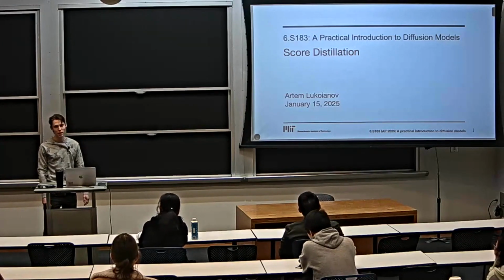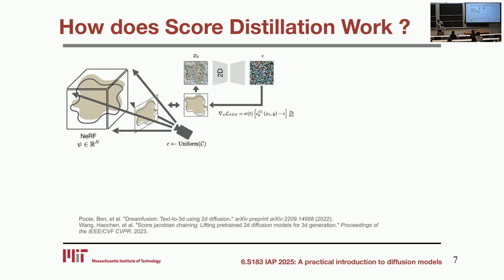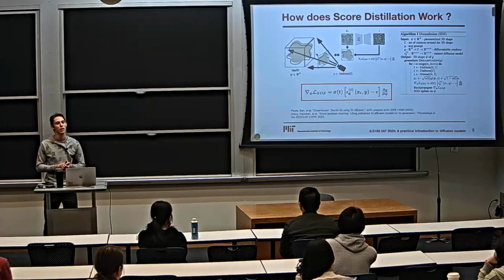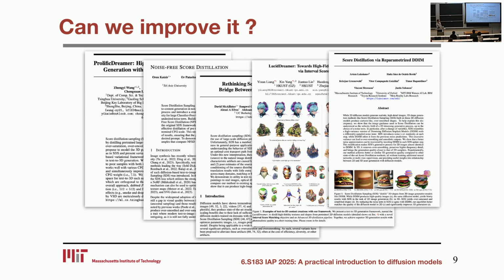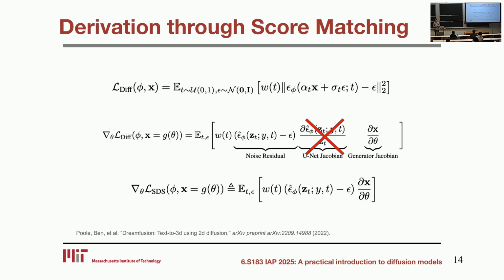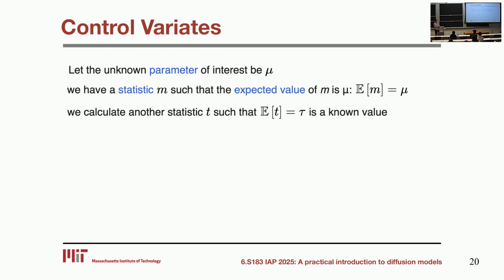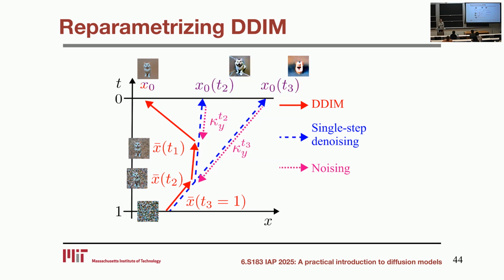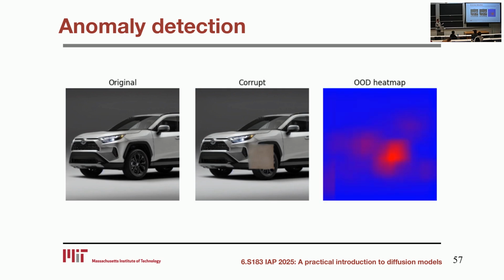MIT 6.S183 A Practical Introduction to Diffusion Models, Lecture 5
MIT 6.S183 A Practical Introduction to Diffusion Models, IAP 2025
Instructors: Chenyang Yuan, Cole Becker, Boyuan Chen, Chris Scarvelis, Artem Lukoianov

A note about the recording quality:
These recordings were made using a retrofit automatic recording system that is relatively inexpensive. It was installed in some MIT classrooms during the covid pandemic to make it easy to record classes for students who could not make it to class. Ideally, we would've been able to record these lectures at much higher video and audio quality. If you want to support such efforts, consider donating.